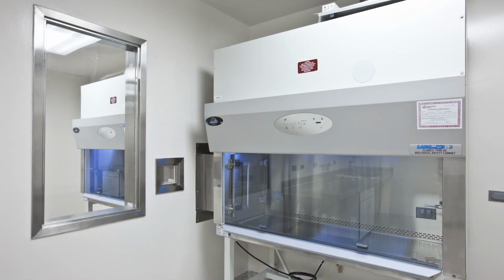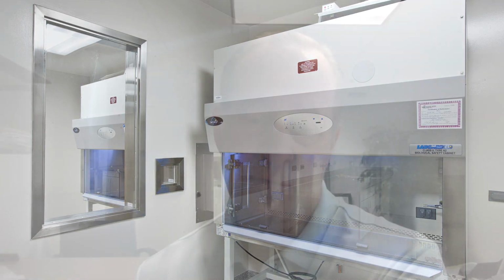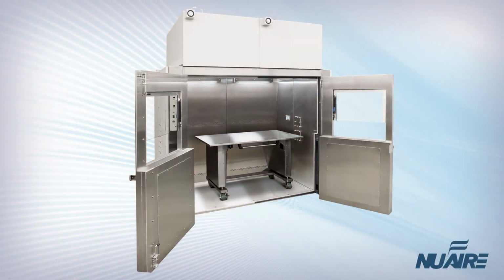Customizing Biosafety Cabinets: A Holistic Approach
Presented By: Julianne L. Baron, Ph.D., CPH, RBP, CP-BRM, Jim Wagner & Bill Peters
Speaker Biography:
Julianne Baron is the President of Science and Safety Consulting and offers biosafety consulting and writing services to organizations around the country. A Registered Biosafety Professional with the American Biological Safety Association International (ABSA), she holds a Ph.D. in Infectious Diseases and Microbiology from the University of Pittsburgh and was a Postdoctoral Fellow with the National Biosafety and Biocontainment Training Program (NBBTP).

Jim Wagner is the President of Controlled Environment Consulting and has over 40 years of experience working with cleanrooms and engineering controls. An authority in the field, Jim is a member of the NSF Joint Biosafety Cabinetry Committee, has contributed to articles for the Controlled Environment Testing Association (CETA), and has delivered multiple webinars on the topics of cleanroom design, certification, and compliance.

Bill Peters is the President and CEO of NuAire, Inc. and has over 35 years of experience engineering primary barriers and engineering controls for life science research, pharmacy compounding, animal research and other industries. A member of the NSF Joint Biosafety Cabinetry Committee, he has also contributed to articles for the Controlled Environment Testing Association (CETA).

Webinar: Customizing Biosafety Cabinets: A Holistic Approach
Webinar Abstract:
Customizing biosafety cabinets to fit a specific application has become a new trend in biosafety. The ability to get a tailor-made cabinet can create a lot of opportunities for your lab, but it also prompts a lot of questions—or at least it should.

Why do you even need a custom biosafety cabinet? How can you work with a manufacturer to build one that meets your requirements? How will customization affect future service and certification? Join us as we speak with experts in biosafety, engineering, and certification to look at the topic of custom biosafety cabinets from all angles, so that you can approach your project with confidence.

Learning Objectives
Identify the use cases that may warrant the use of a customized biosafety cabinet.
Predict how customization can impact future maintenance of the biosafety cabinet.